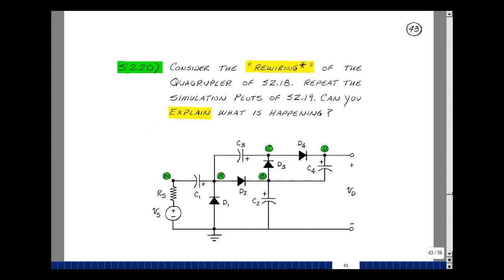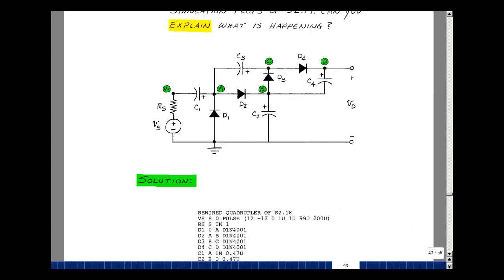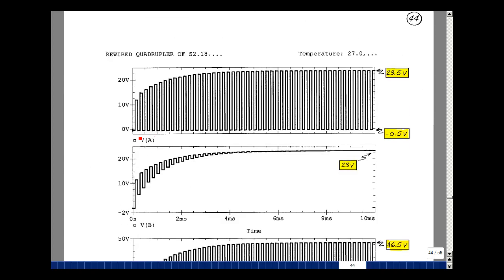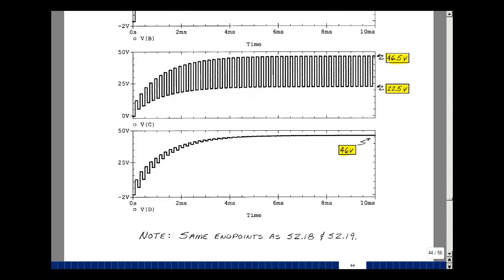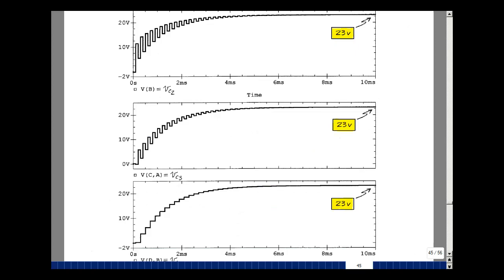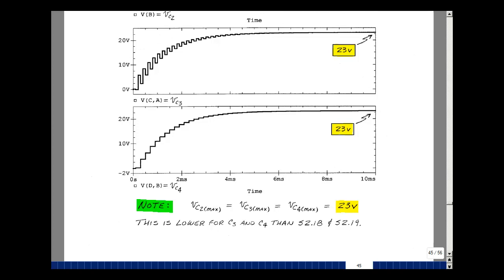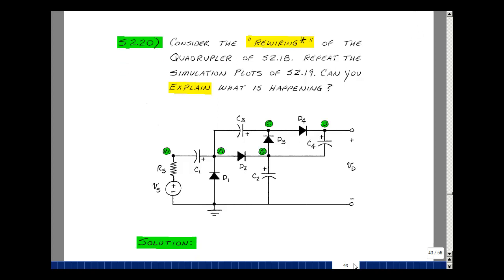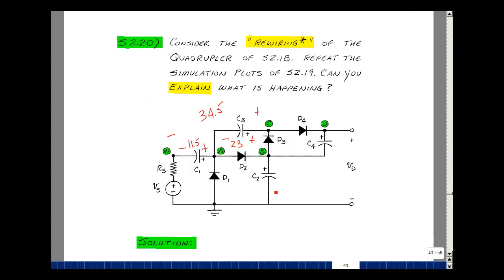ECE302msu: Chapter 2 - Supplemental Prob. S2.20) Quadrupler Redesign